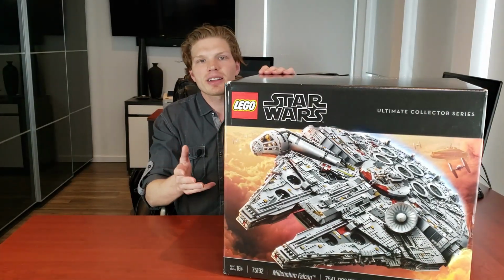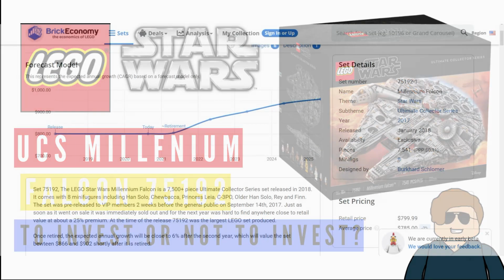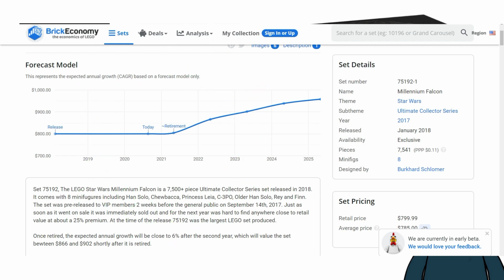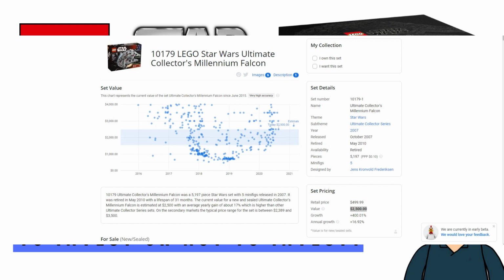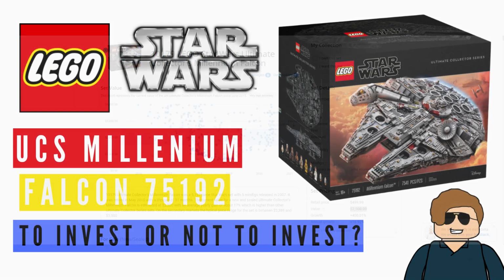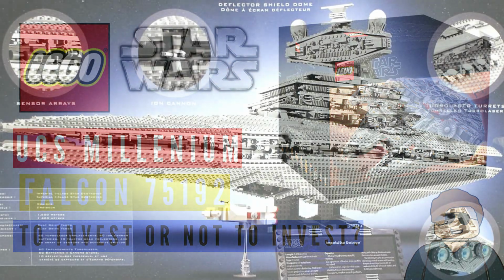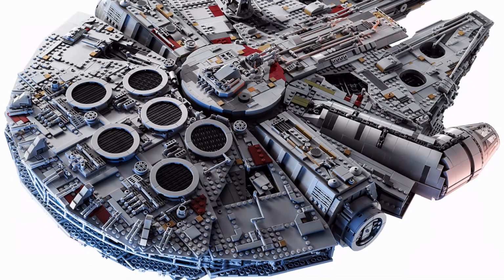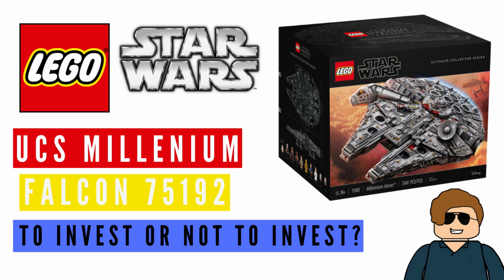Is The LEGO Star Wars UCS Millennium Falcon 75192 Worth Investing & Retirement Date?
Welcome to the first episode of to Invest or Not to Invest...

Today we'll be taking a look at the largest LEGO set ever produced being none other the UCS Millennium Falcon 75192 & finding out whether its worth investing, and also whether a LEGO collector should be worried about its retirement in the near future.